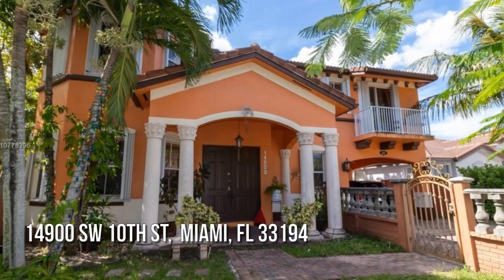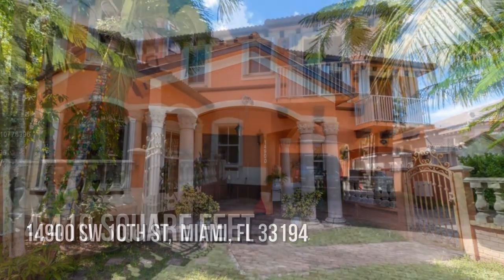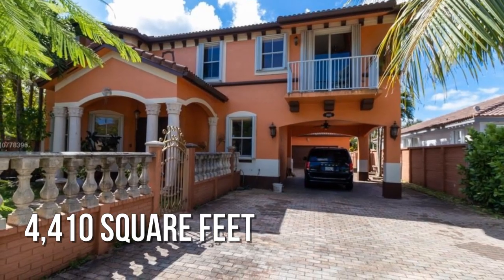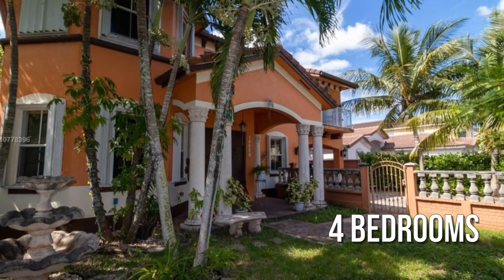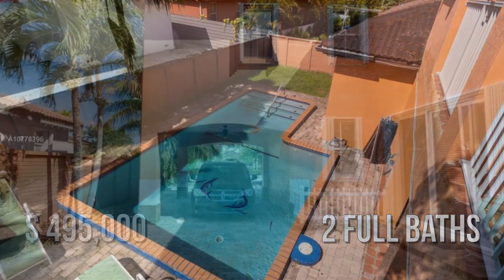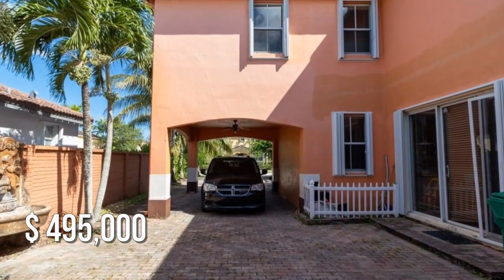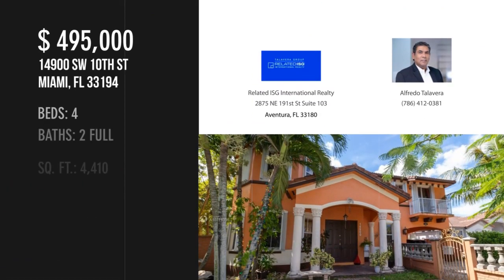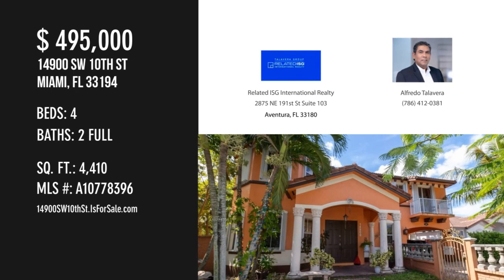14900 SW 10th St, Miami, FL 33194 - Alfredo Talavera - MLS A10778396